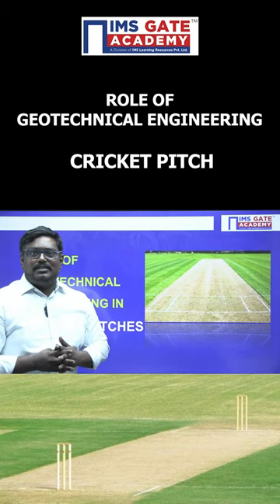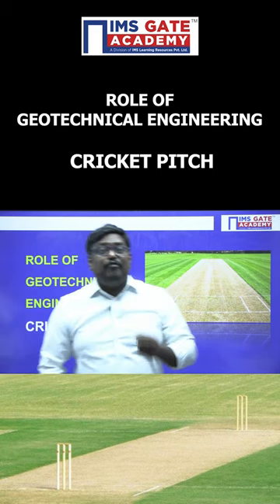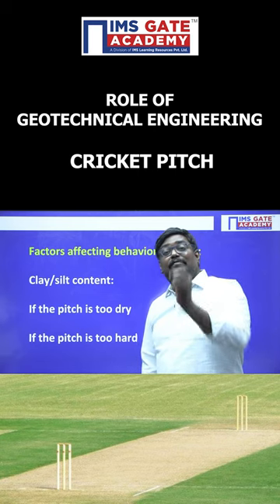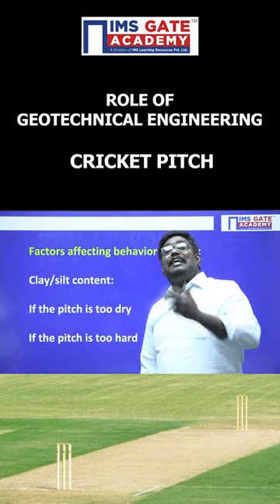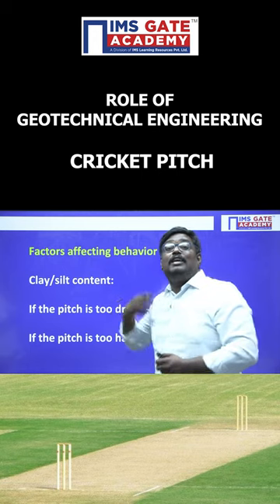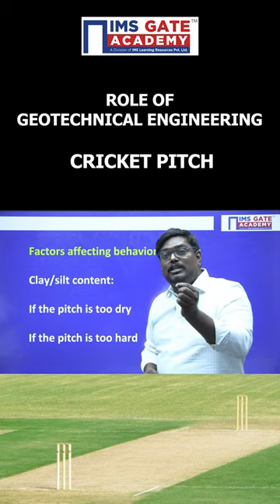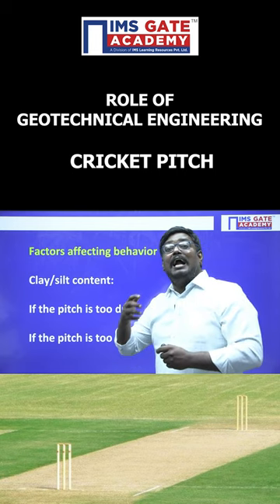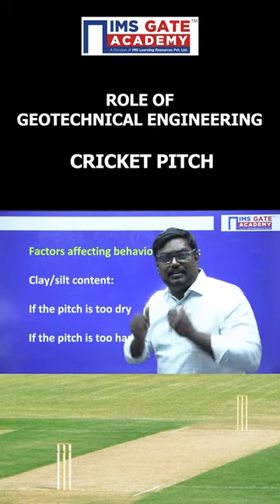Role Of Geotechnical Engineering in Cricket Pitches